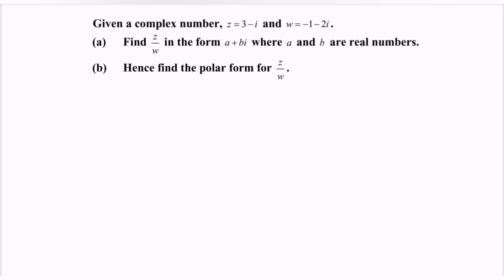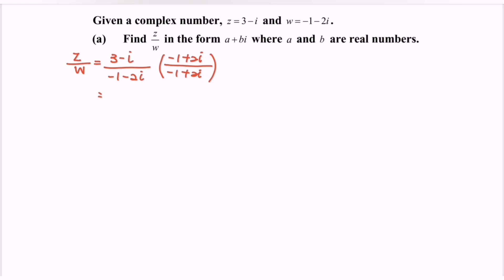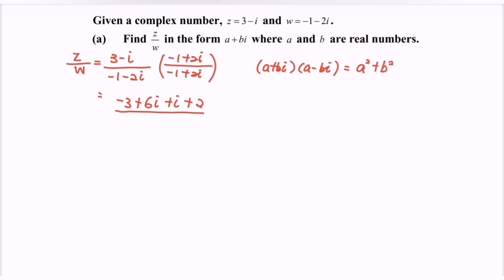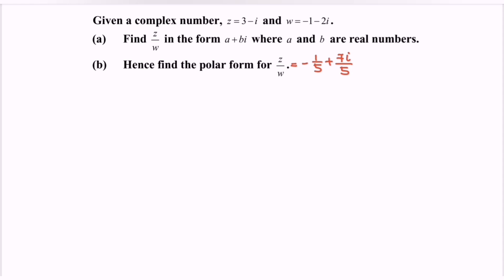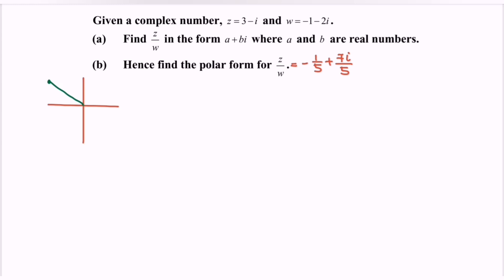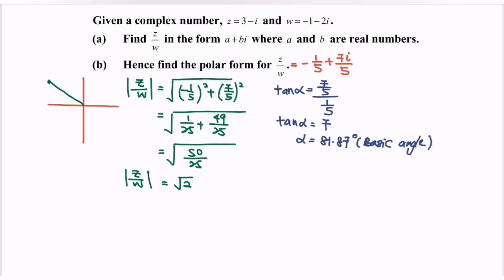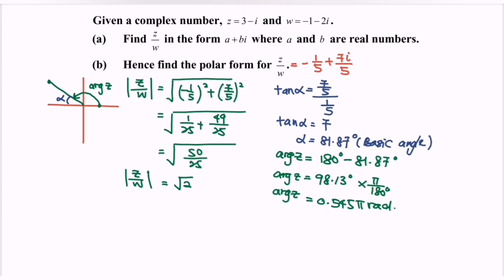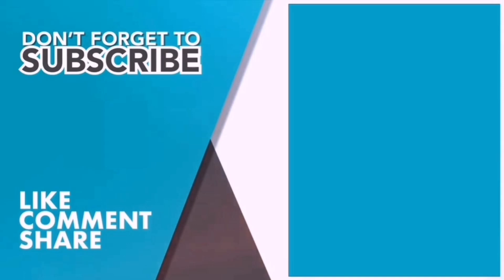Score A in PSPM I - Complex Numbers SET5 E1 Section B